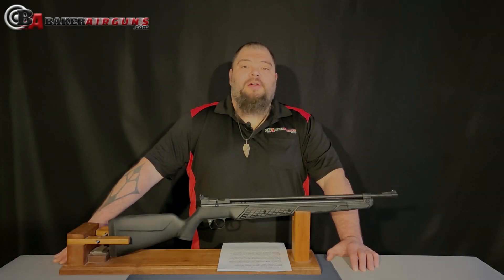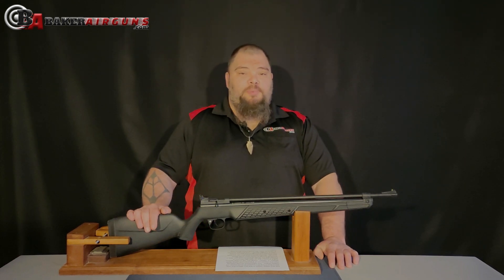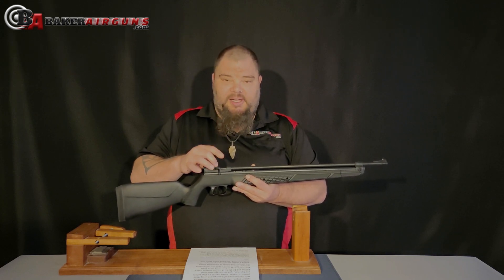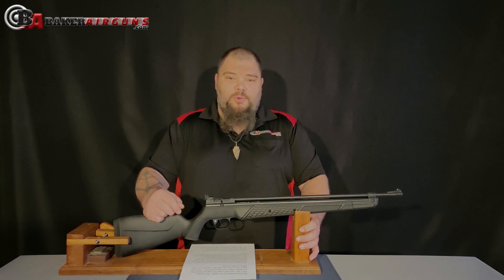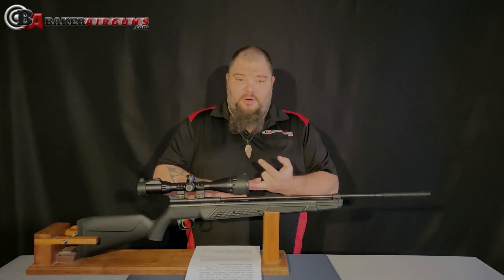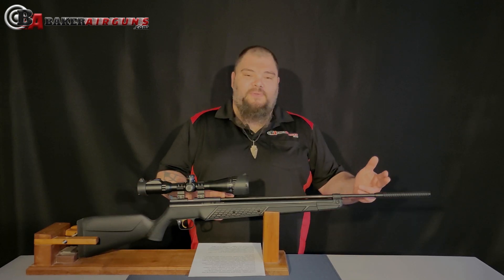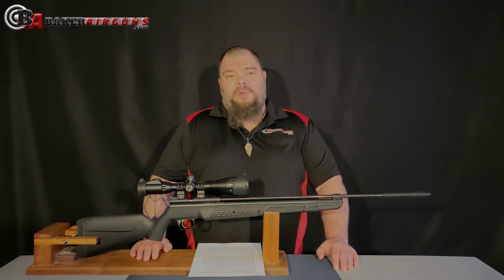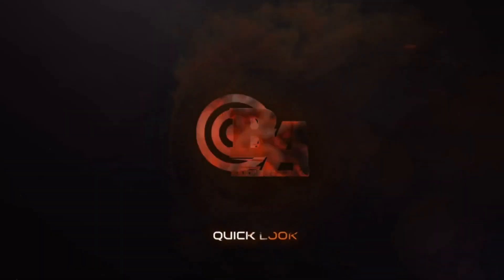Crosman 362 FULL REVIEW and POWER UPGRADES!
Hi everybody!  This video is the Baker Airguns FULL REVIEW of the new Crosman 362 multi pump air rifle.  We also introduce some Baker Airguns upgrade parts for the rifle...such as our Aluminum Breech, Max-Flow Valve for Crosman 362, and extended barrels.